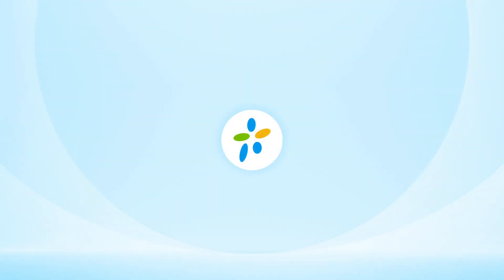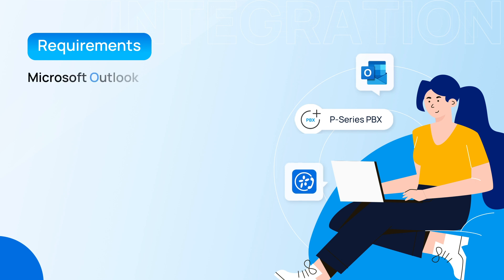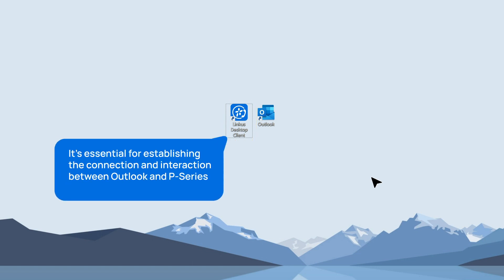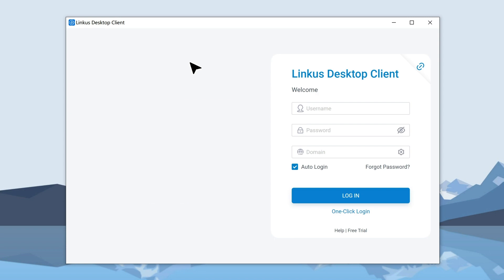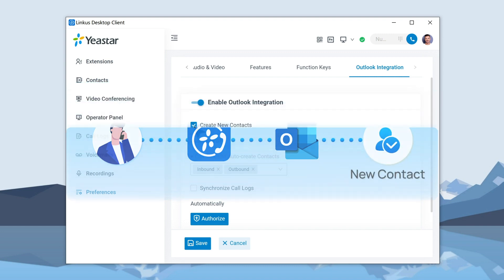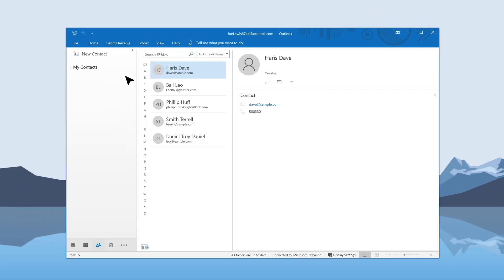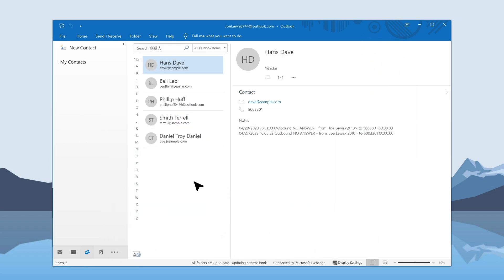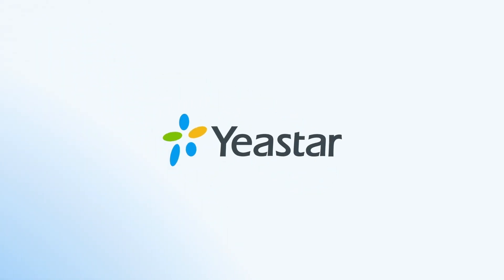Integrate P-Series Phone System with Microsoft Outlook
Now you can integrate your P-Series Phone System with Microsoft Outlook to streamline communication workflow and increase productivity with useful features like Click to Call /// 02:41 Call Popup /// 02:51 Call Journal /// 03:02 Auto-create New Contacts

So in today's video, we will guide you step by step on how to make the integration happen.

*Chapters*

00:00 Microsoft Outlook Integration
00:05 Integration benefits
00:32 System requirements
00:50 IMPORTANT - Install the latest Linkus Desktop Client
01:08 Step-by-step integration guide
02:40 Results

→ New to P-Series Phone System?